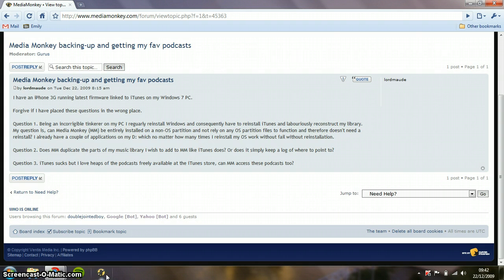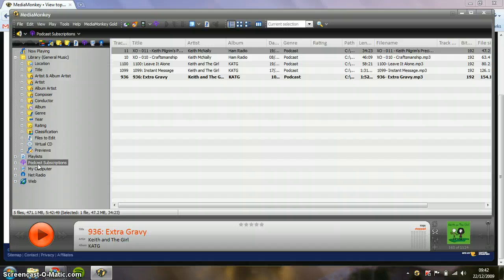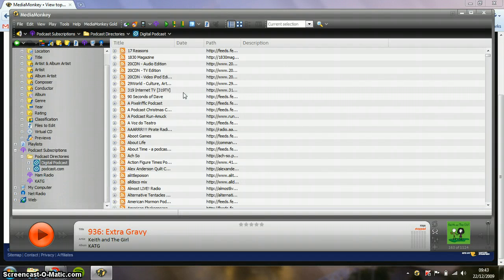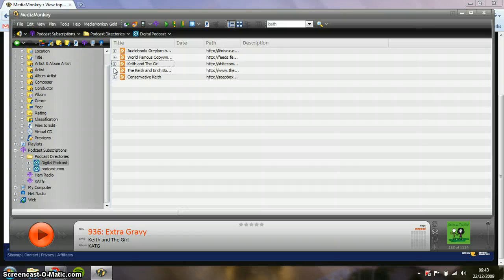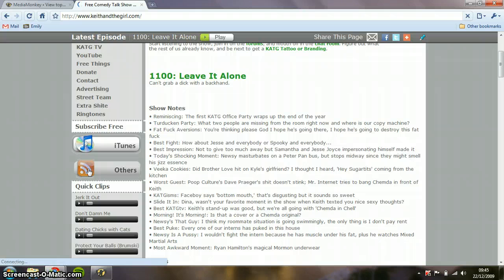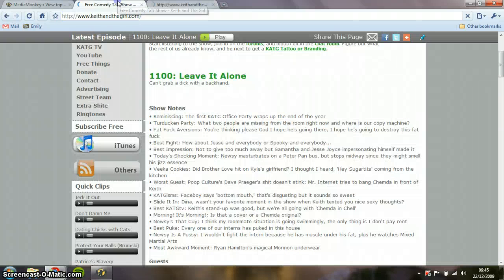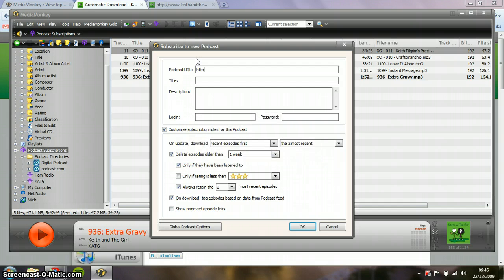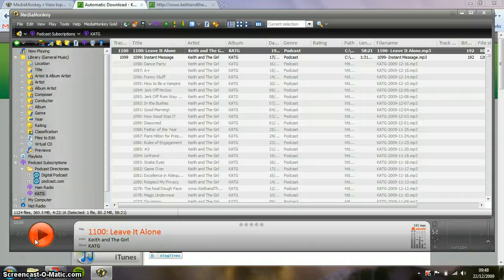Podcasts in mediamonkey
Answer to a forums question on mediamonkey and podcasts